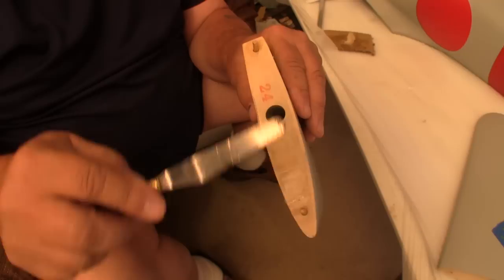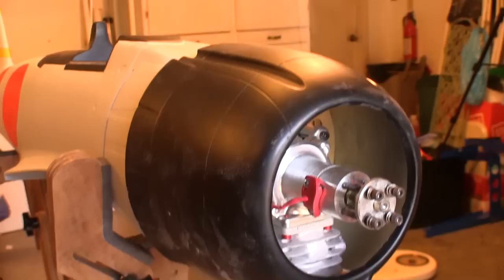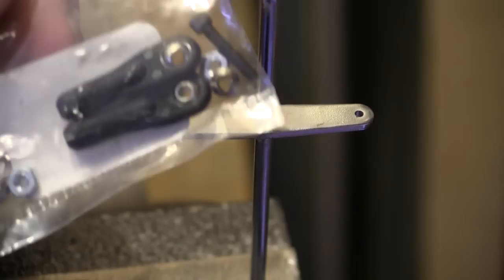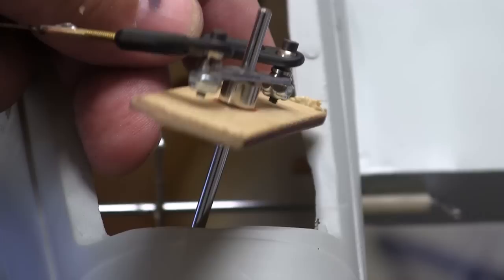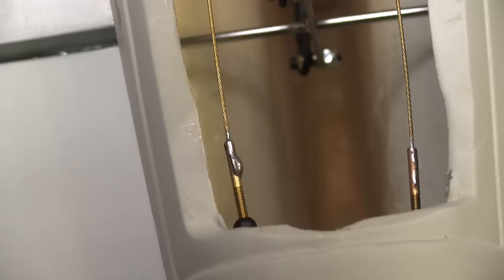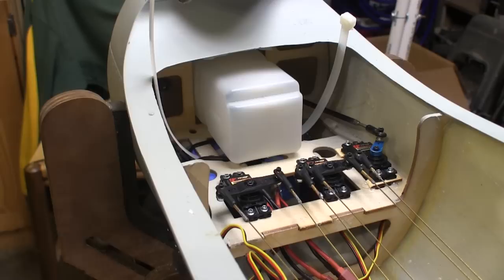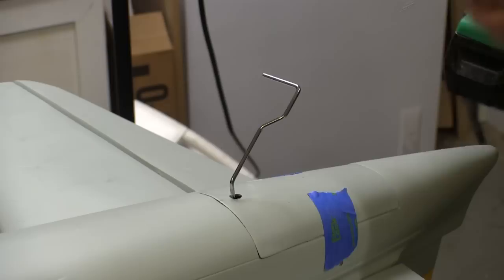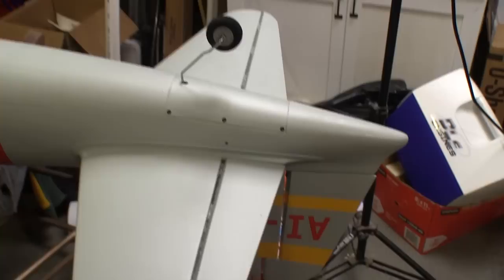ESM 88” Zero - The Fuselage